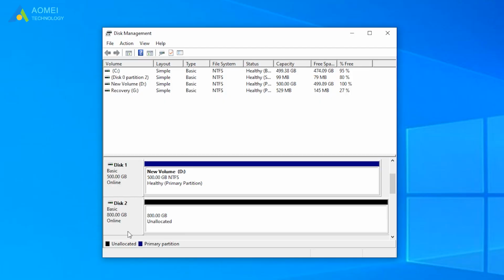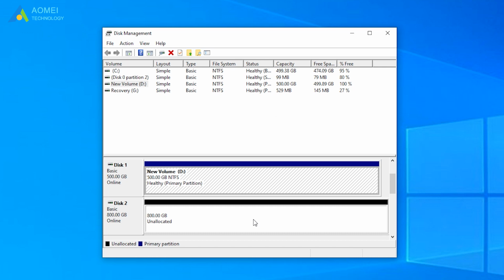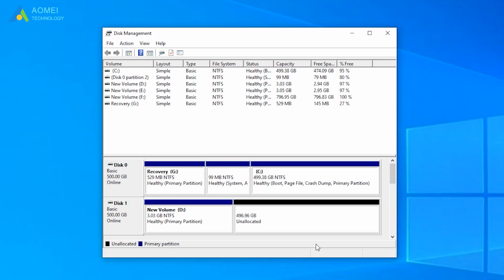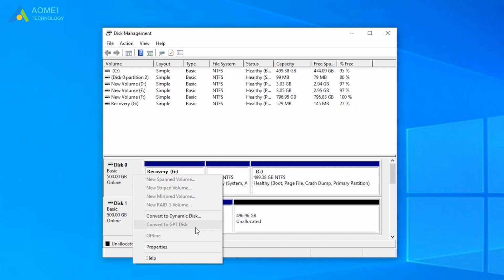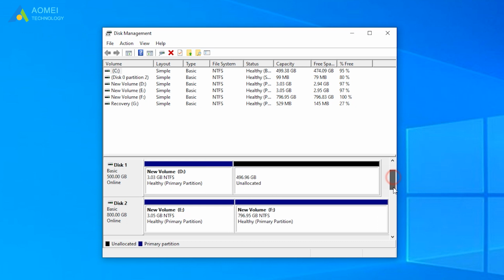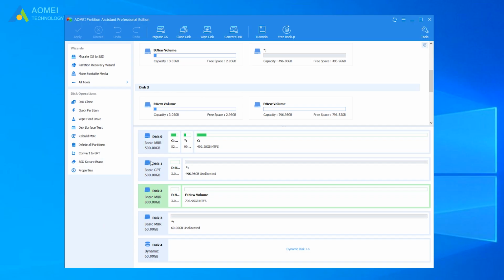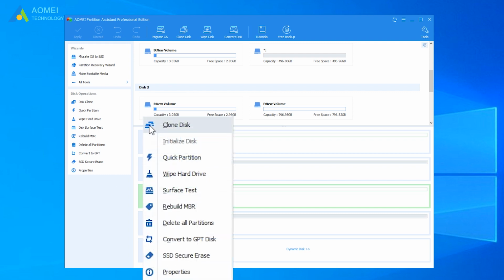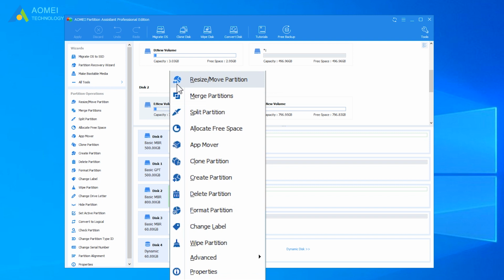How to Manage Your Partitions and Disks with Partition Magic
Have you ever met these situations? Your computer is warned as low disk space, there is little free space in one partition while the other partition has enough free space, or you need more partitions for storing your different data.

✅ 【About this Video】
⏰ 0:00 Start
⏰ 01:00 How to Manage with Windows Built-in Tool
⏰ 03:13 How to Manage with Partition Magic Software

✅ 【Detail】
Disk Management is a built-in tool that allows you to create/delete/shrink/extend partitions.
1. Right-click on the disk then you will be able to create new volumes or convert the disk.
2. Right-click on an allocated partition you can:
Change Drive Letter and Paths/Format/Extend Volume/Shrink Volume/Delete Volume
Right-click on an unallocated space you can create new volumes.

Disk Management is easy to use but there are some limitations to this tool. For example, when you extend partition with this program, the feature is only available when there is an unallocated space adjacent to the drive you want to expand. Or you will see: Extend Volume grayed out.
In this case, you have to delete the partition behind the partition you want to extend.
Besides, you cannot convert the disk to MBR or GPT when it is allocated, which means you have to delete all partitions on the disk then you can convert it.

Here is the software with partition magic that will help you break these limitations:
AOMEI Partition Assistant is a professional partition software that can help you completely manage your partition, you don’t need to worry about the problems that trouble you before.
1. Run AOMEI Partition Assistant to come to its homepage.
You can see the info about your disks clearly.
2. Right-click on a disk, and you are able to:
Clone the disk/Wipe the disk/Make a test/Rebuild MBR/Delete all partitions/Convert to GPT or MBR /Erase the disk.
3. Right-click on a partition, and you are able to:
Resize, Move Partition/Merge Partitions/Split Partition/Allocate Free space/Move Apps/Clone Partition/Create Partition/Delete Partition/Format Partition/Change Label/Wipe Partition.